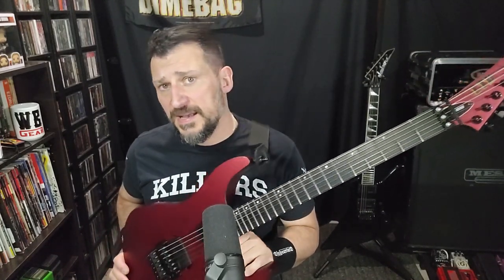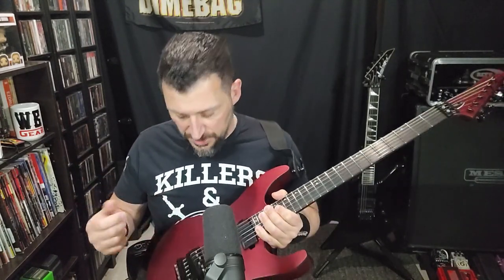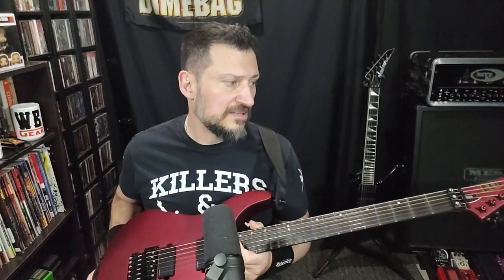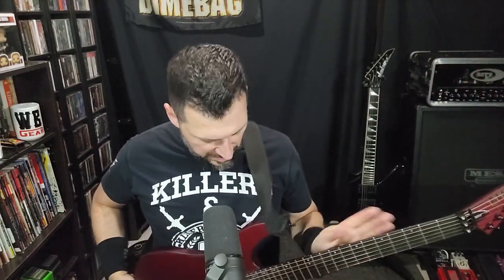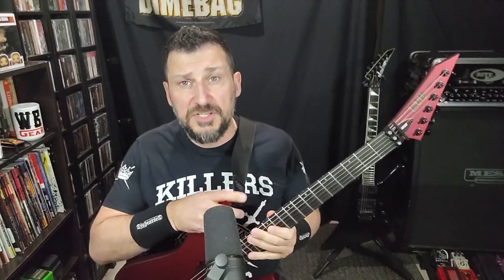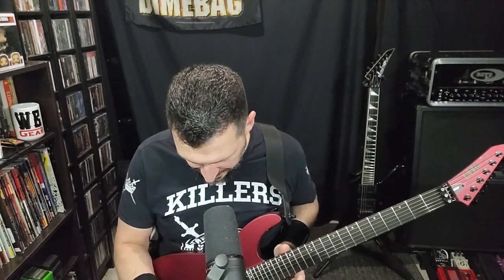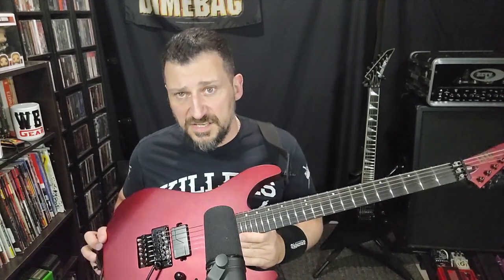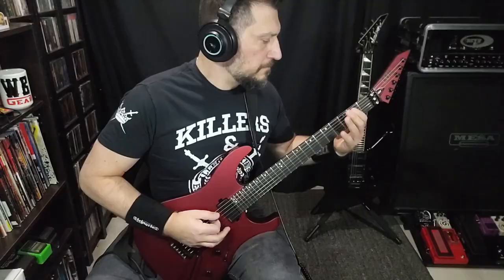LTD Deluxe M-1000 Candy Apple Red Satin Review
Used in video: new 2023 model LTD Deluxe Candy Apple Red Satin guitar. For comparison: 2016 Jackson USA KE-2 guitar with Seymour Duncan Blackout pickups. For bass: Ibanez SR525. Audio Interface: Steinburg UR22. Headrush pedalboard with 5150 amp sim & WGS Veteran30 IR. REAPER DAW for recording software.